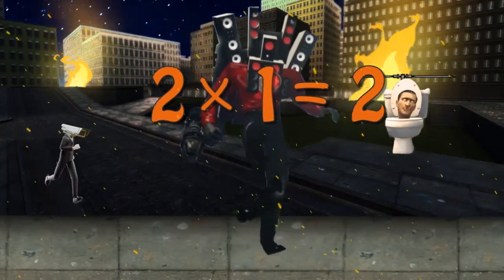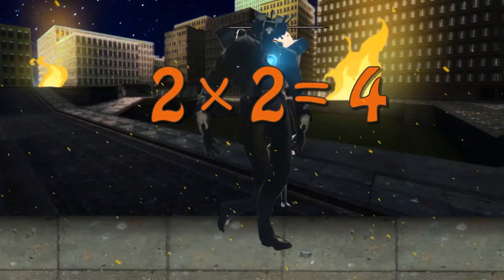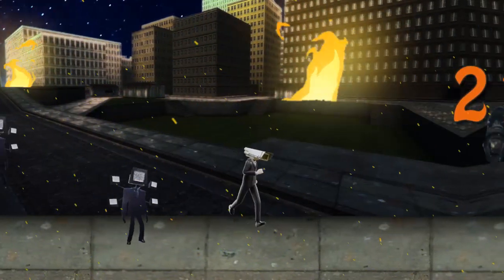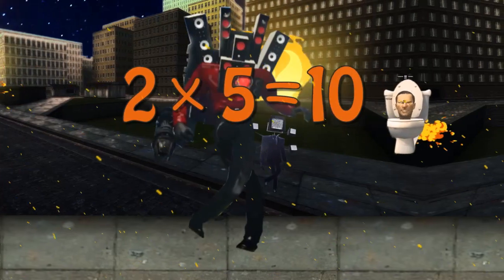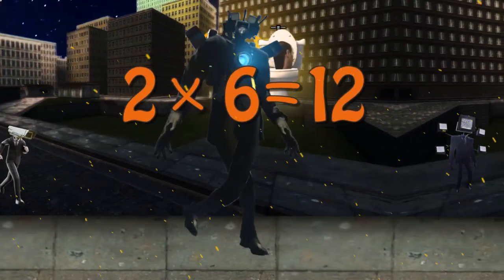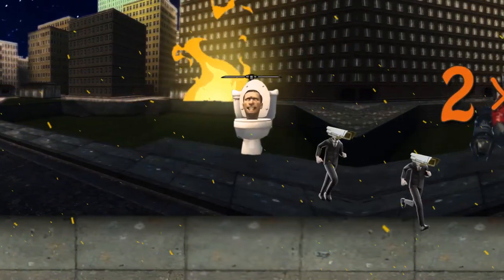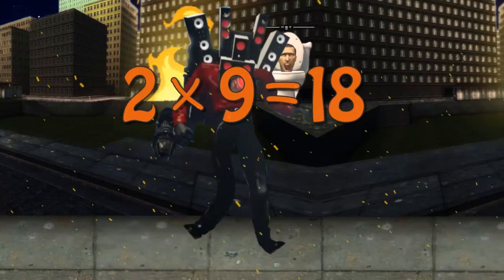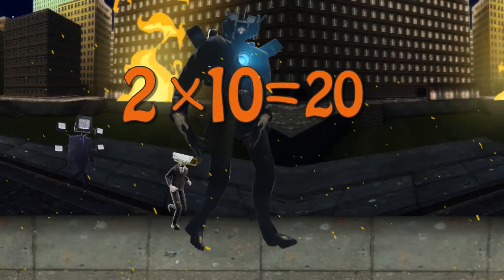Titans Skibidi Toilet Teaching Multiplication Times Tables x2 Educational Math Video for Kids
Watch a Skibidi Toilet, Titan, and Cameraman parade while you learn. You've found the best educational cartoon video!  Learn about alphabets, math, counting, numbers, colors, music, and more with these educational cartoon parade for kids!